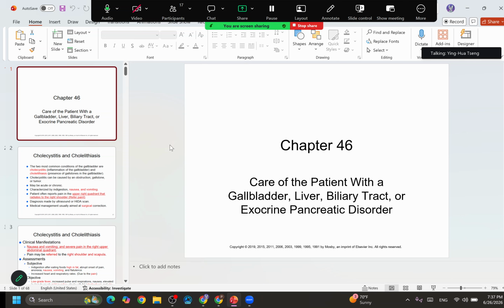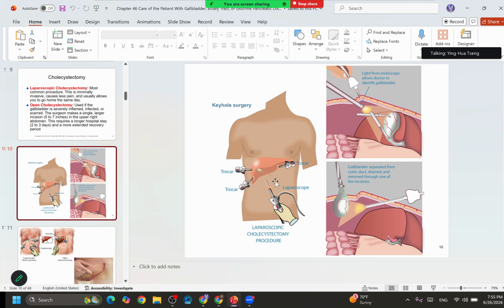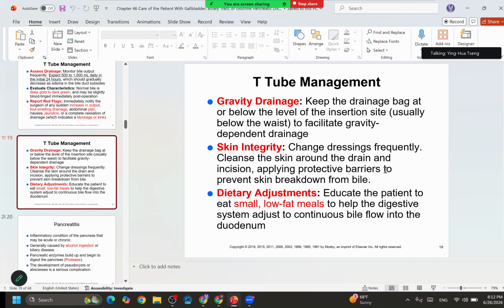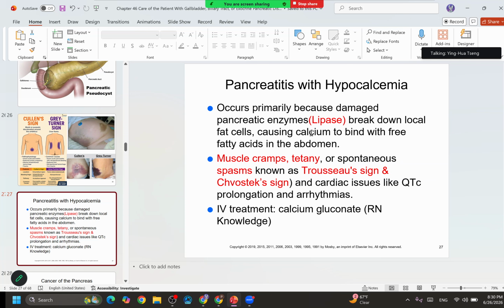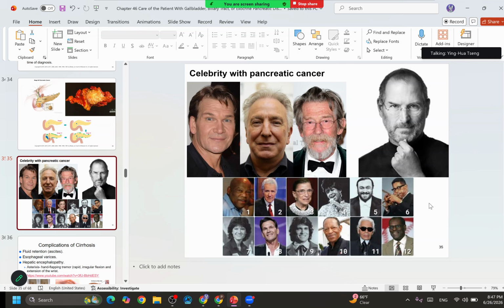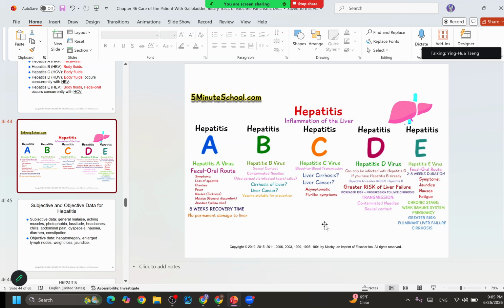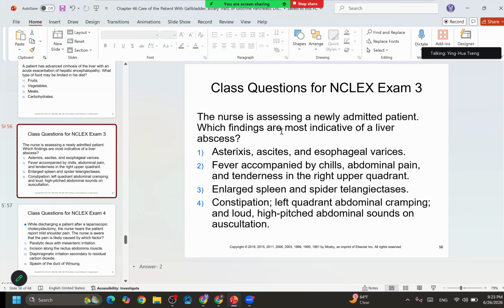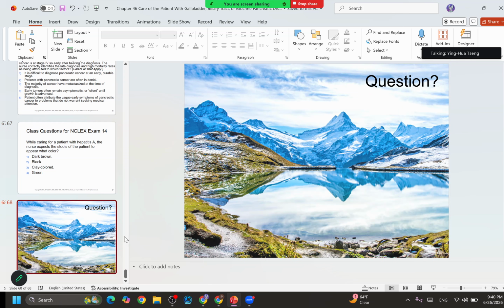2026 06 26 GallBladder and Pancreatic disorder